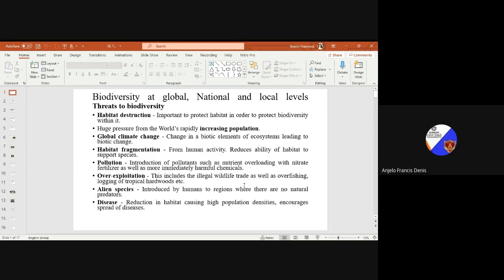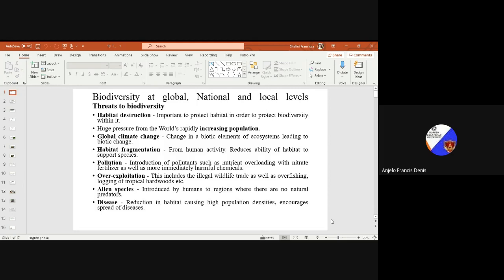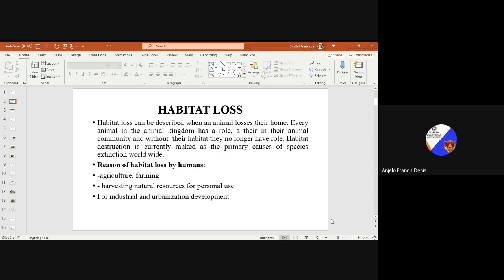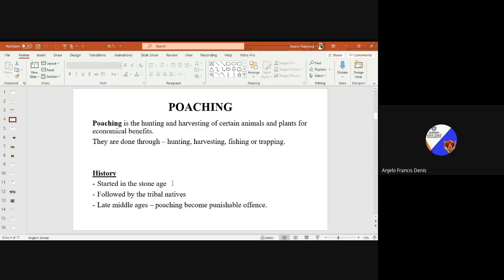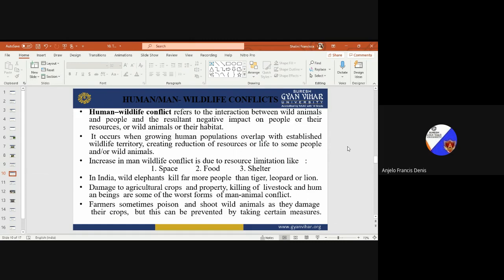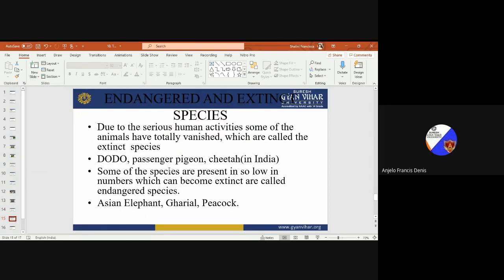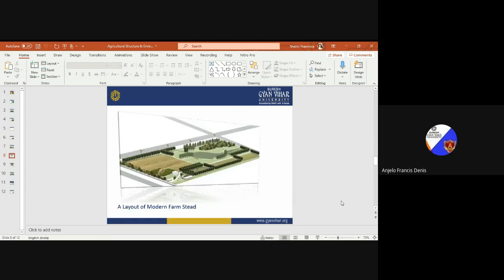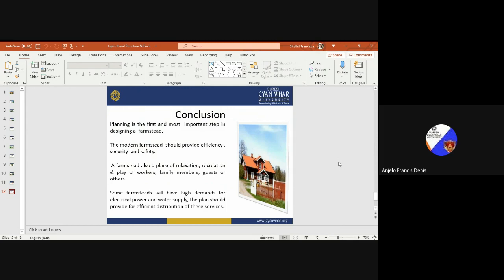Threats to Biodiversity By Er. Anjelo Denis